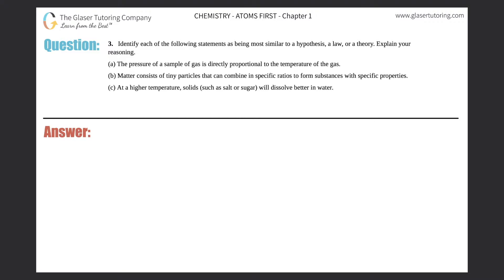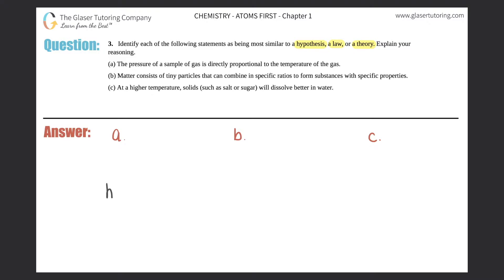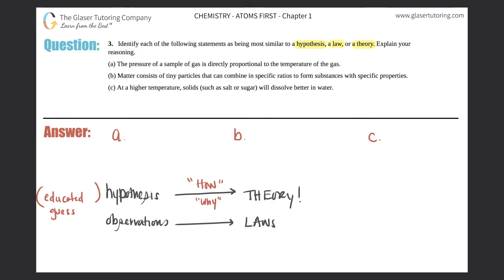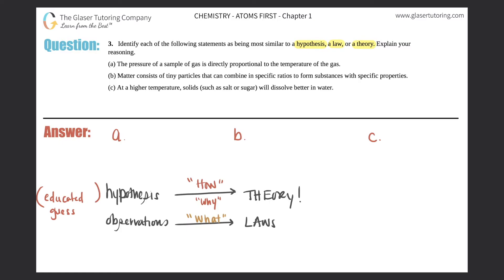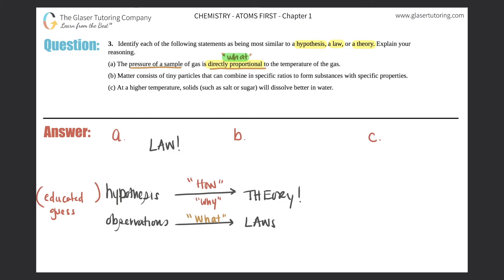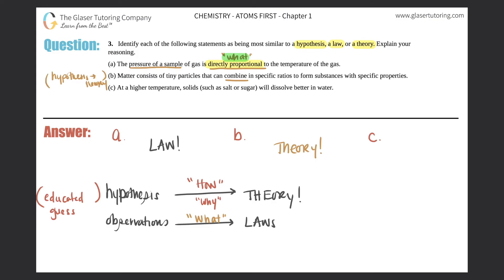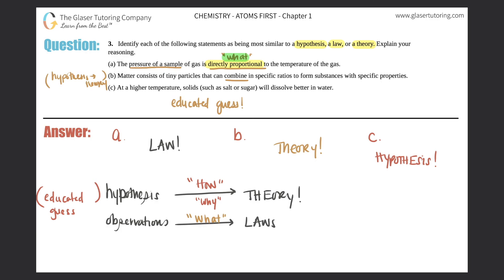1.3 | Identify each of the following statements as being most similar to a hypothesis, a law, or a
Identify each of the following statements as being most similar to a hypothesis, a law, or a theory. Explain your reasoning.

(a) The pressure of a sample of gas is directly proportional to the temperature of the gas.
(b) Matter consists of tiny particles that can combine in specific ratios to form substances with specific properties.
(c) At a higher temperature, solids (such as salt or sugar) will dissolve better in water.